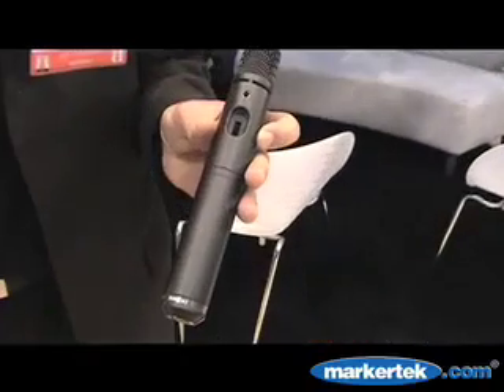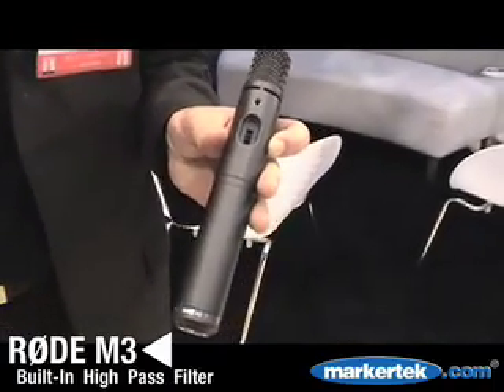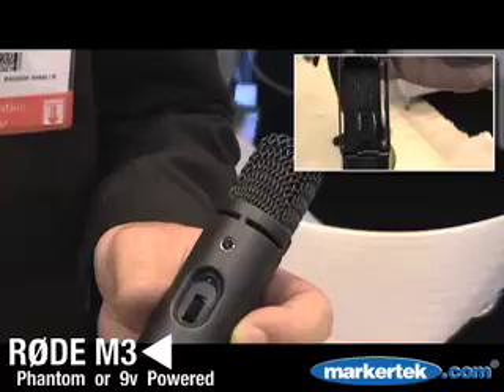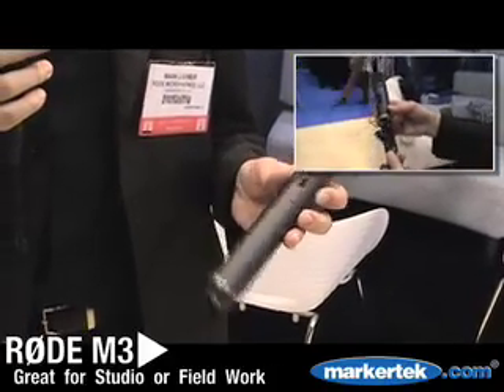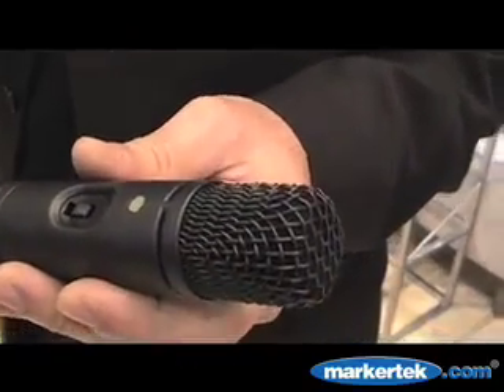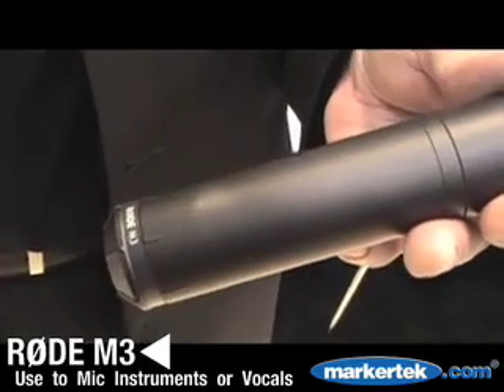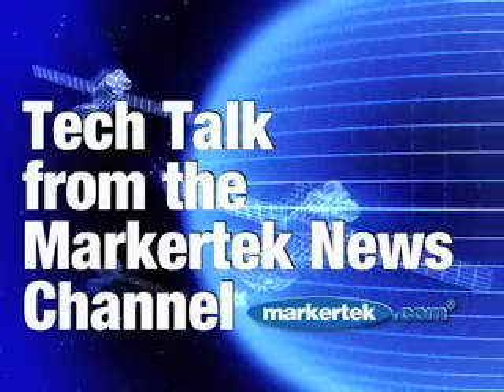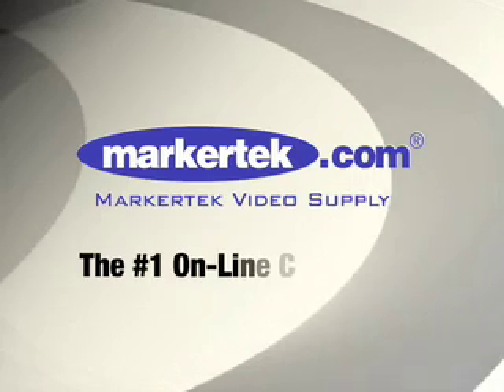Rode Microphones M3 Studio / Field Microphone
Markertek News Channel coverage of new products from Rode at AES 2007